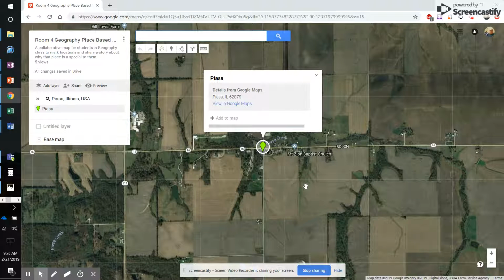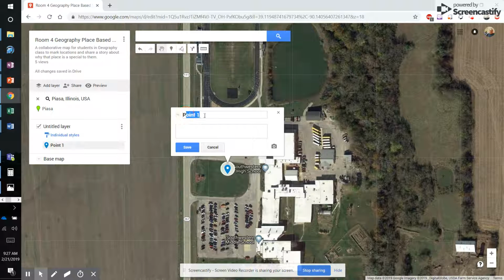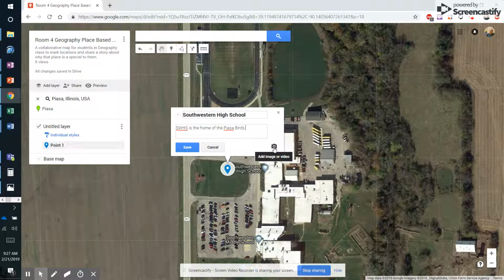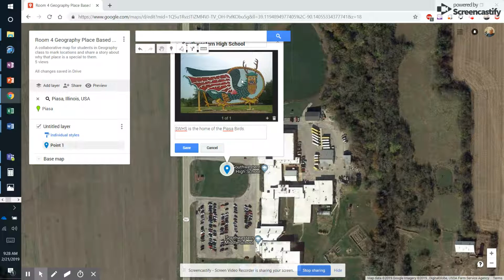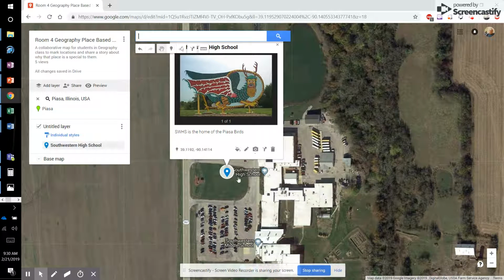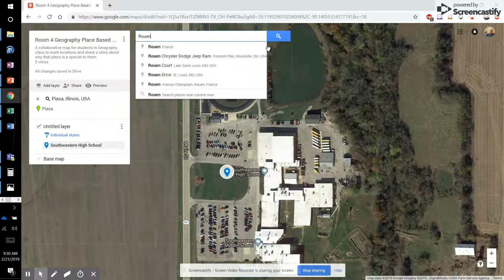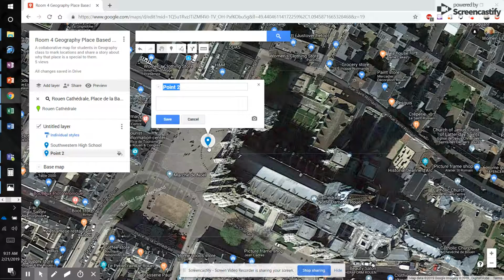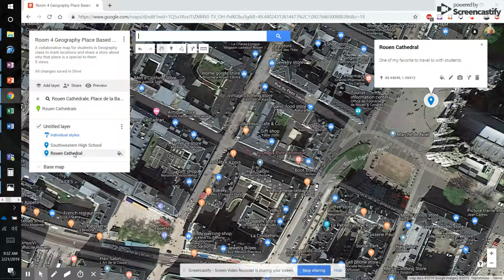Room 4 Geography Place Based Storytelling 2019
This video is the tutorial for the Room 4 Geography Placed Based Storytelling lesson Find Your Happy Place.  This video will help you locate and customize your favorite locations for your story.